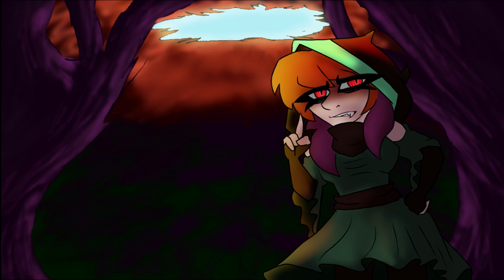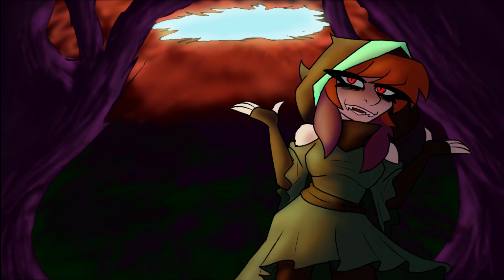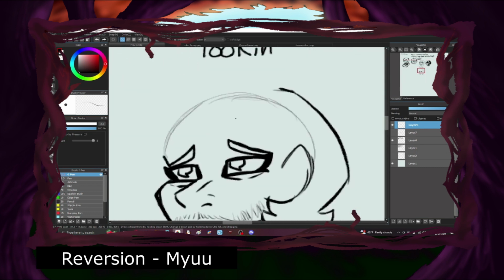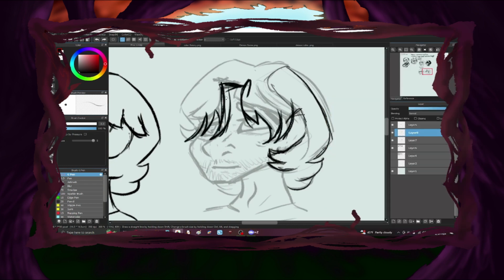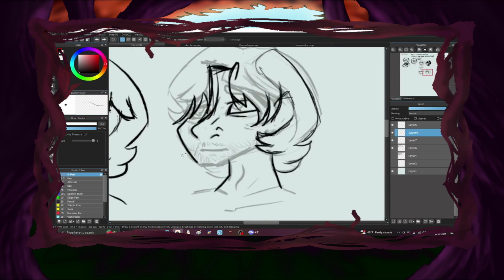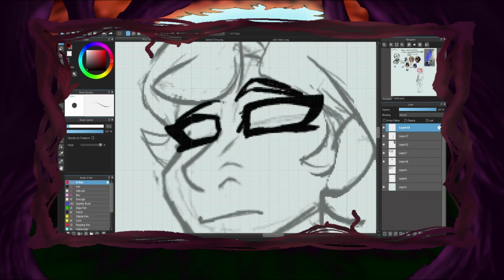Random Character Generator ~ Musical Edition [I lost my Mind]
Put your playlist on shuffle and design a character based on it, what could go wrong?
[All the music is credited in the video!]